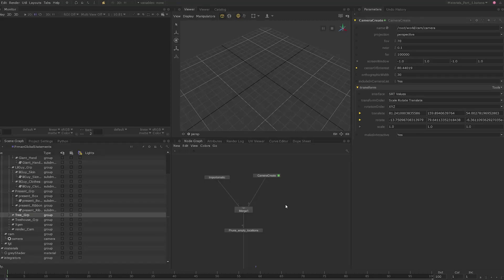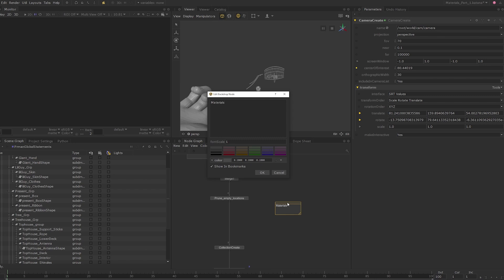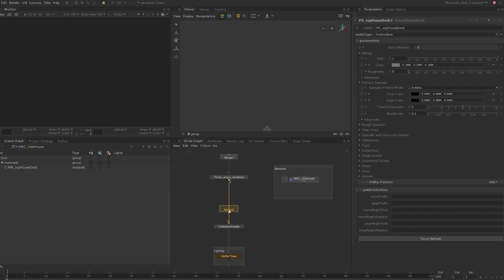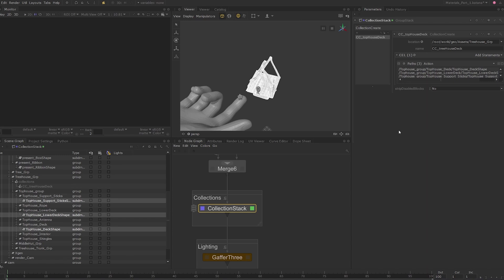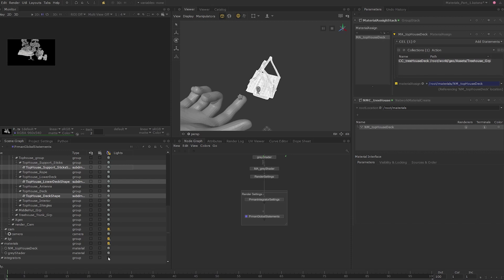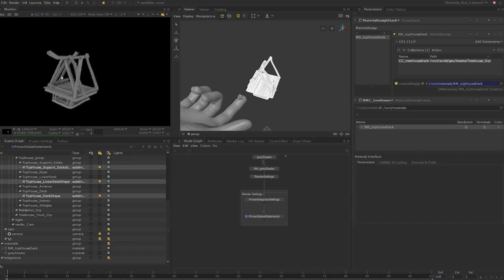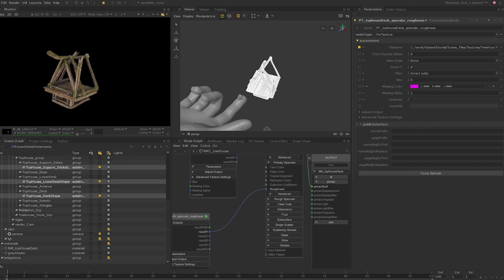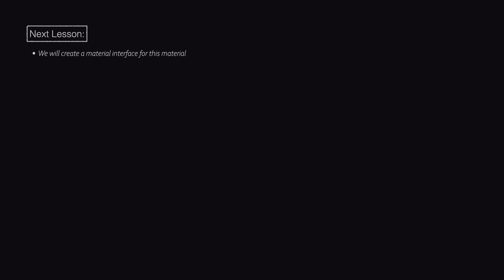Your Path to Lighting & Lookdev Mastery in Katana | 13 Materials and Look Files: Part 1